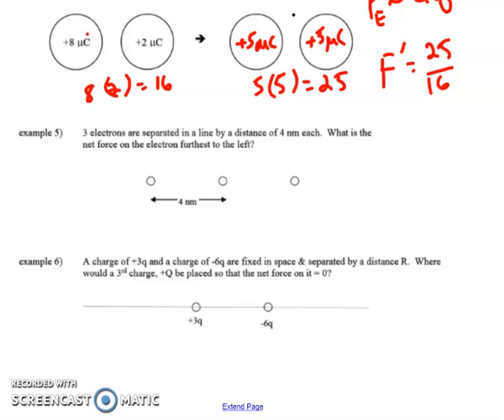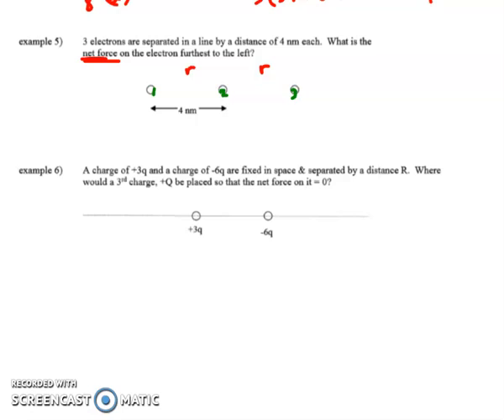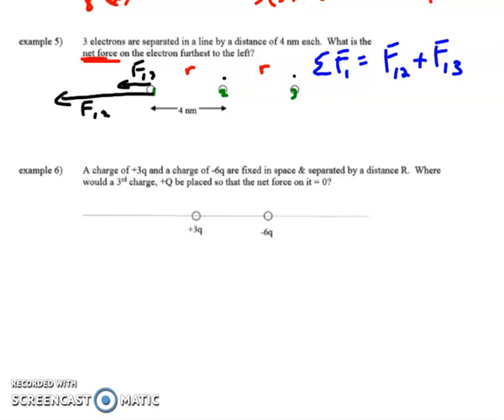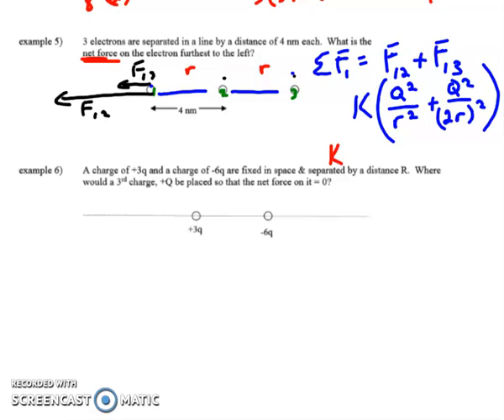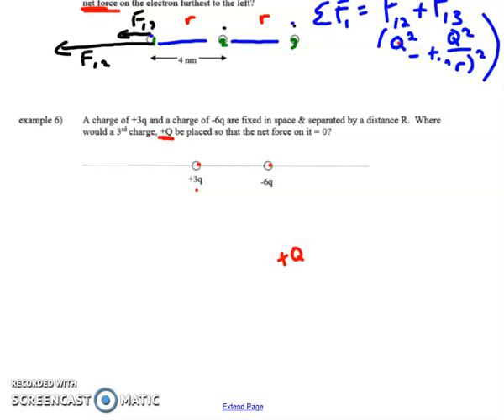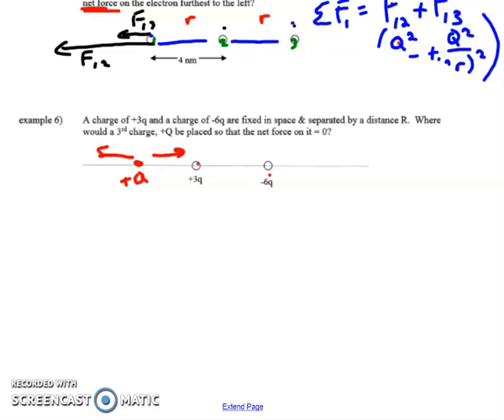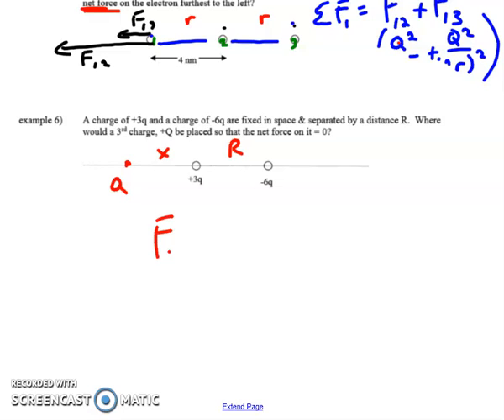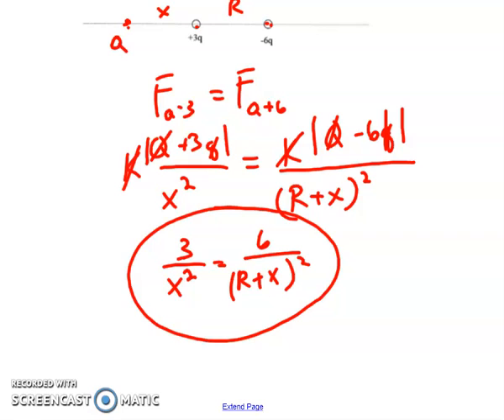Coulombs law 2 problems 5 & 6